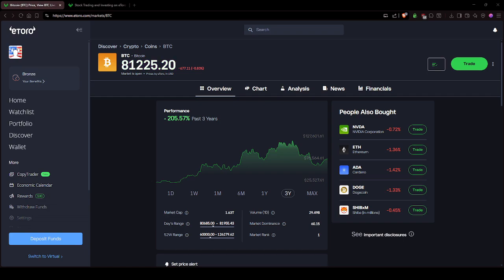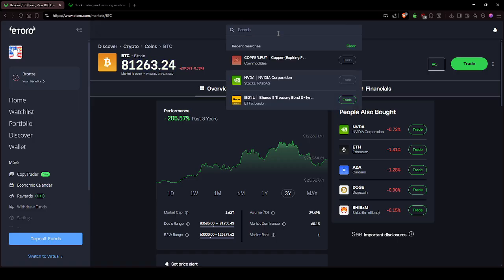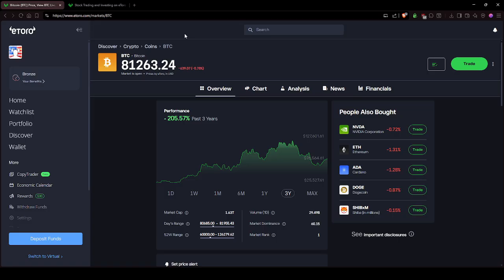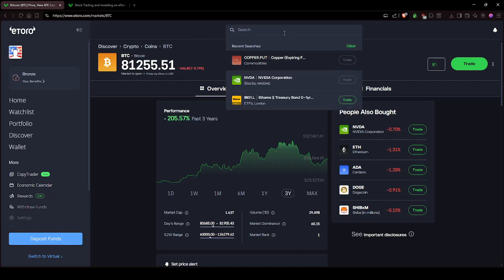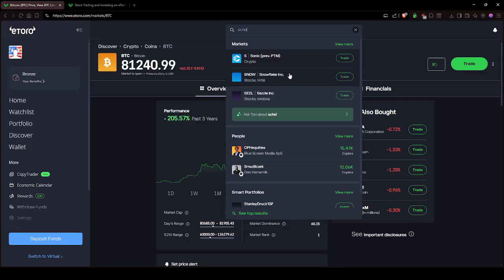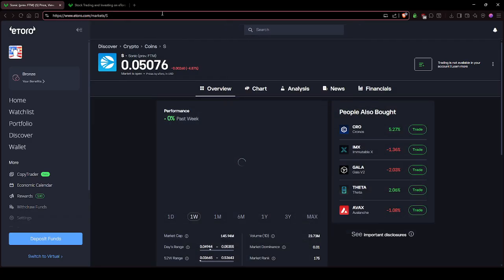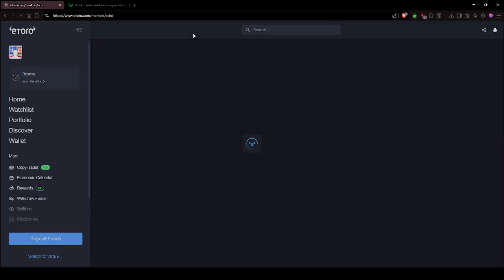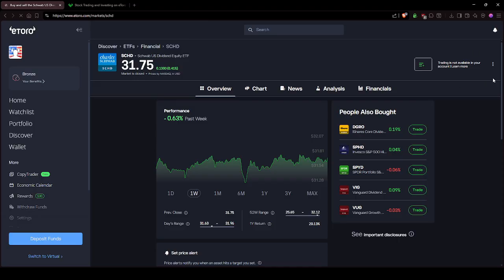How to Buy Dividend Stocks on eToro: Step-by-Step Tutorial for Beginners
Welcome to this tutorial on how to buy dividend stocks using eToro. If you are looking to generate passive income through dividends, eToro provides a user-friendly platform for investing. In this guide, I will walk you through the steps to get started with buying dividend stocks on eToro.